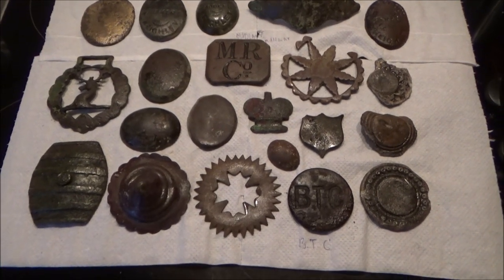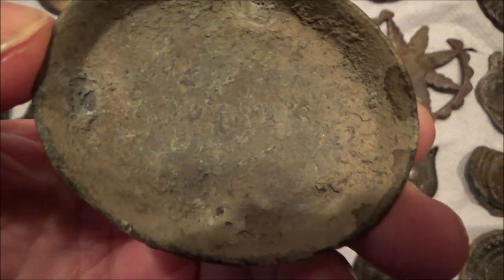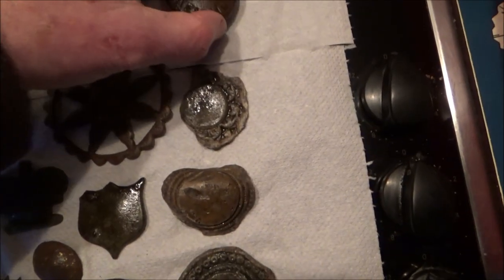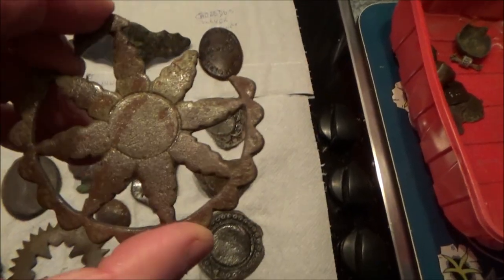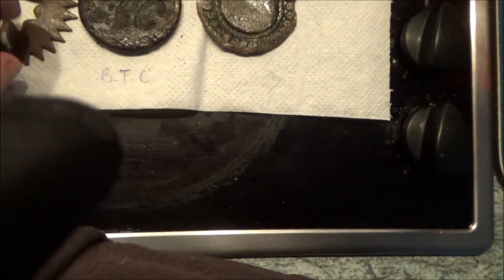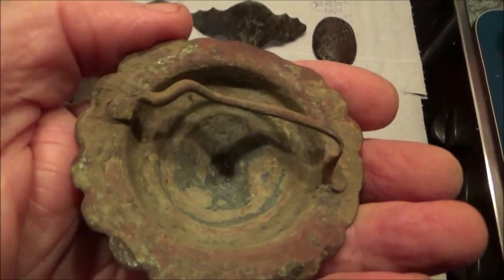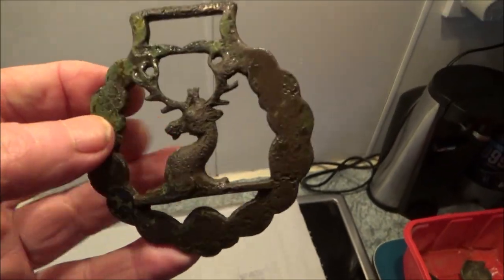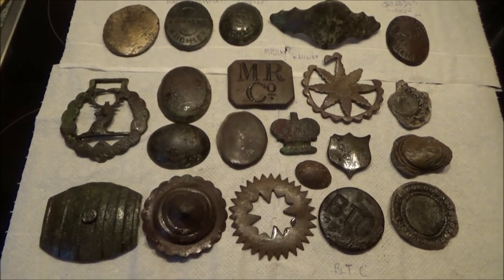Ged Dodd talks Horse Brasses and Decorations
Ged Dodd aka peaceHavens talks about Horse Brasses and other decorations ...